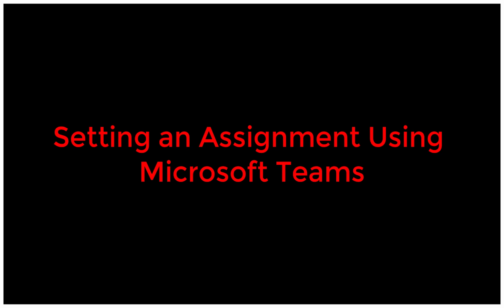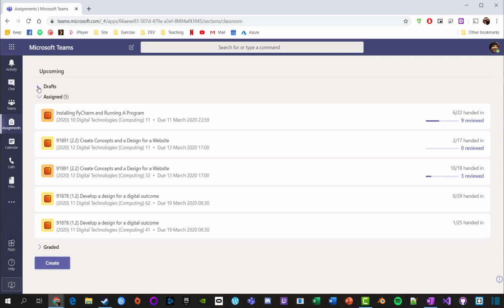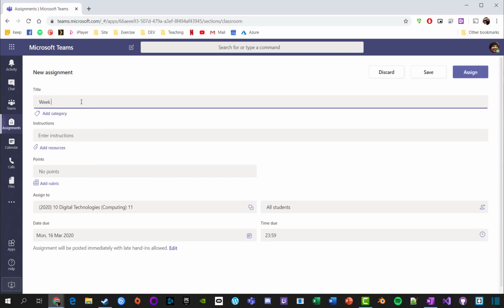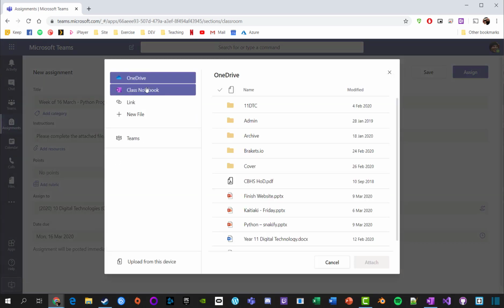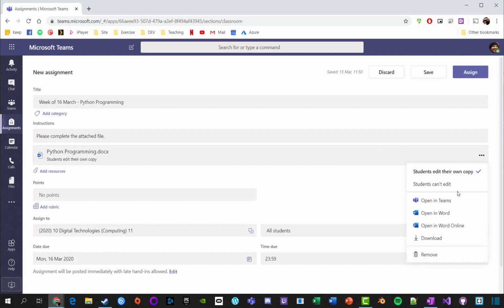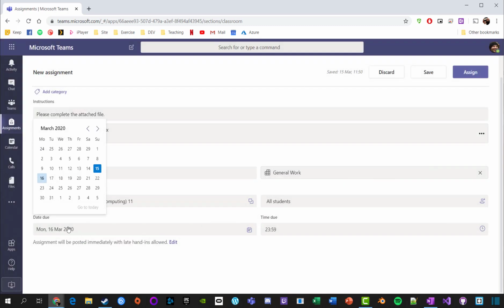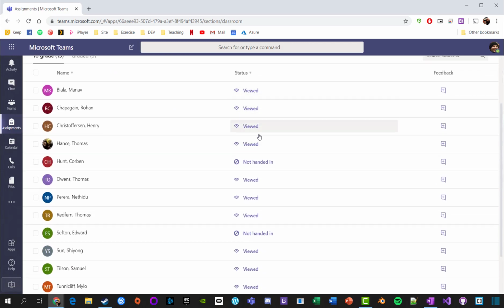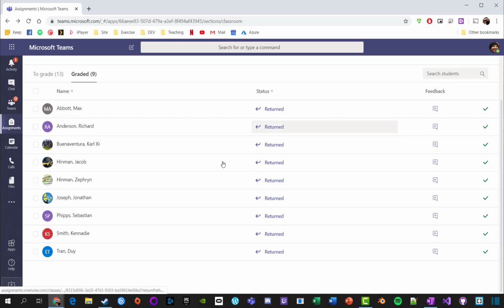Microsoft Teams - Setting up an assignment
How to set up an assignment in Microsoft Teams